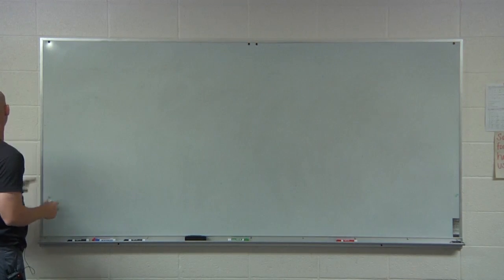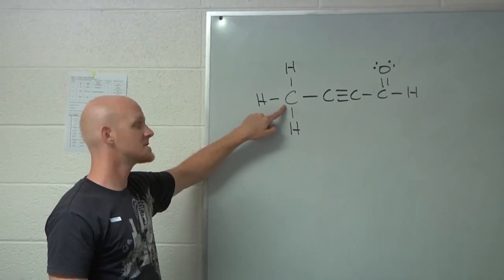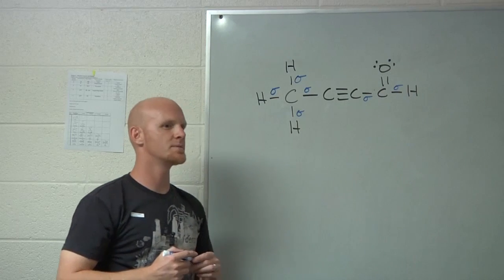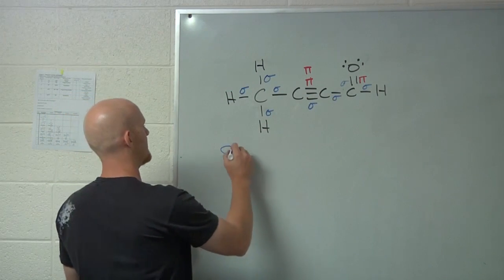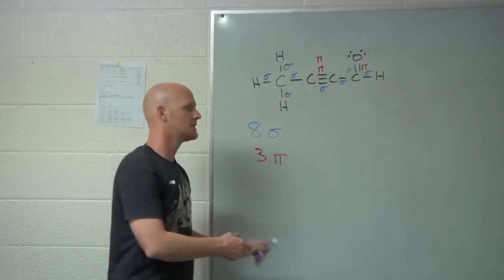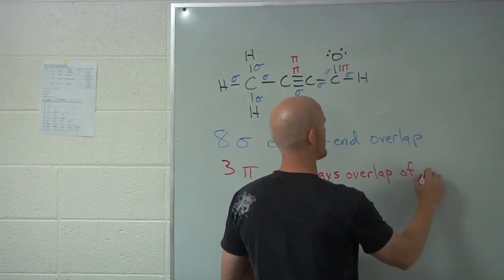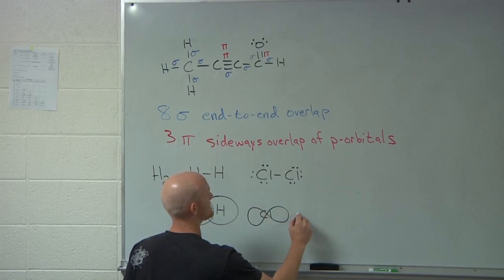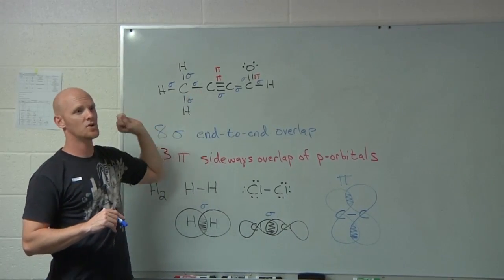9.4 Sigma and Pi Bonds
Struggling with Sigma and Pi Bonds? Chad breaks down what they are and how to identify them in a Lewis Dot Structure so that even a novice can understand!

Happy Studying!